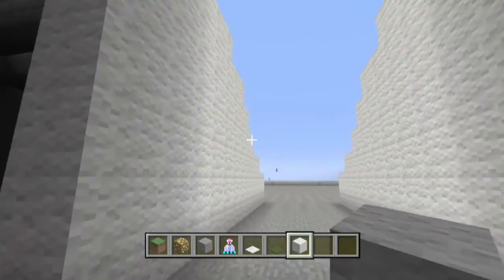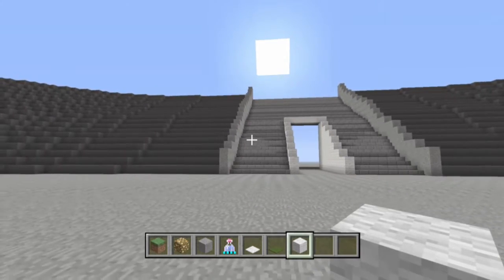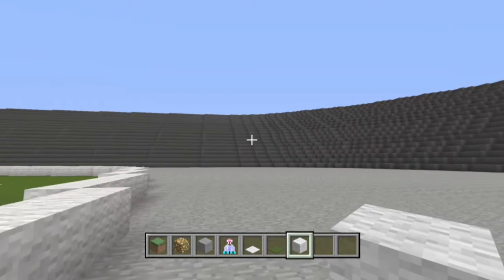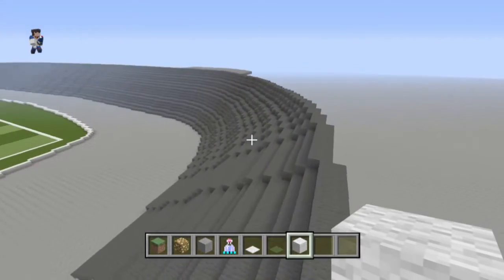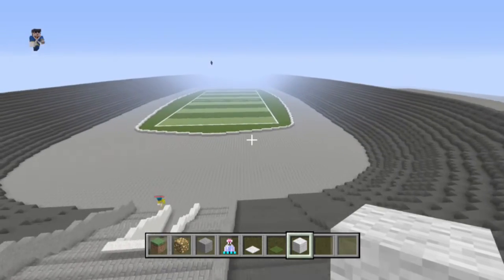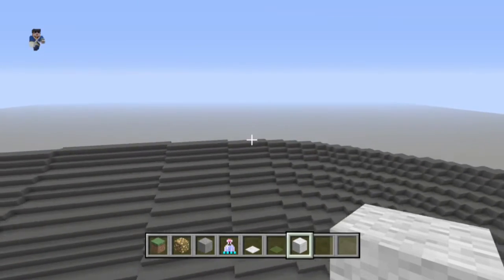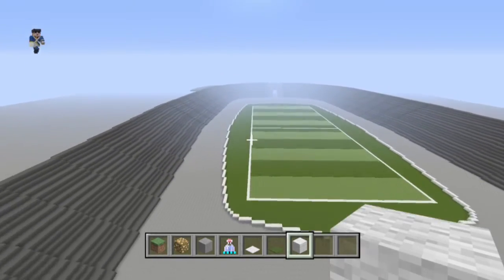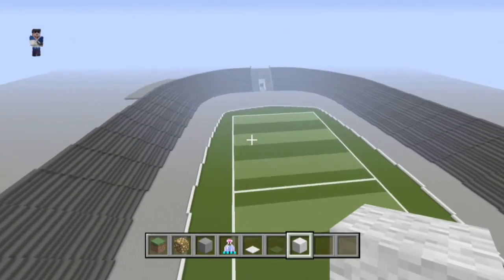Minecraft - Berlin Olympic Stadium - Episode 1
Hey guys and welcome to my first episode of this great stadium build. This is going to be broken down into episodes to make it easier for you guys and for me

Peace